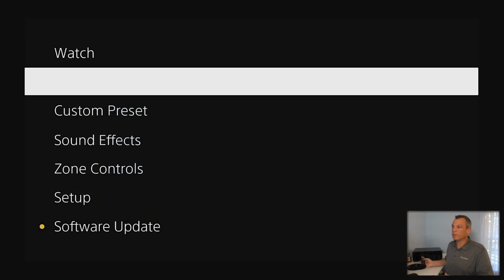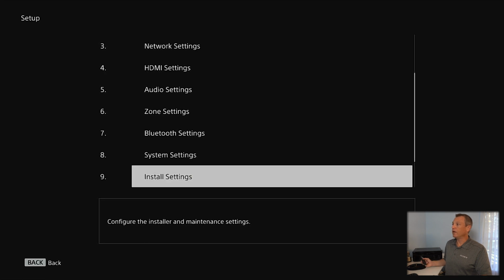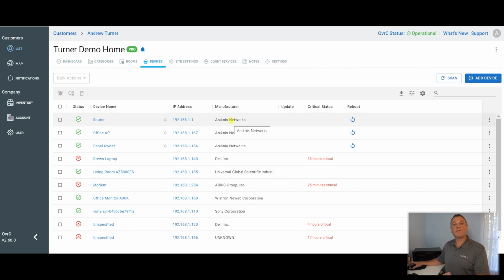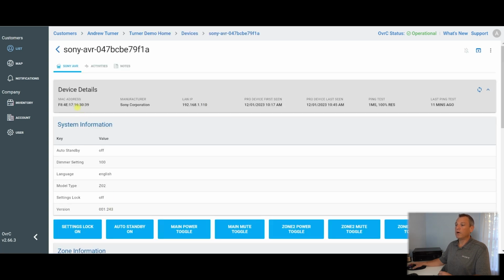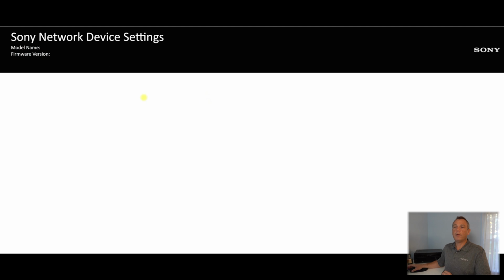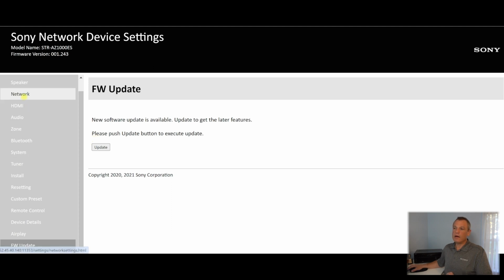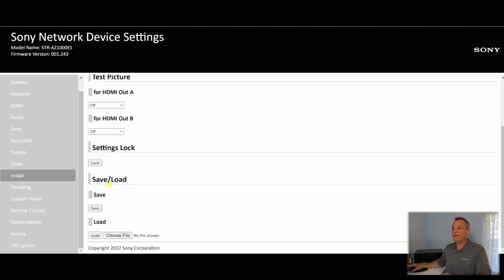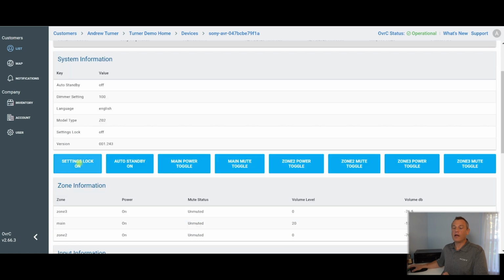Sony ES Receiver OvrC + Web GUI Configuration & Setup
Andrew walks through how to allow OvrC to gain access to the Web GUI on Sony ES Receivers, allowing for seamless configuration anywhere a network is available.

STR-AZ7000ES
Elevate your home theater standards with Sony’s first 13.2 CH 8K A/V Receiver featuring renowned ES quality. Designed for integrators with optimized configurability, flexible connectivity, and advanced IP control for leading control systems. The STR-AZ7000ES is the total package for audio/visual performance and installation friendly features.

STR-AZ5000ES
Elevate your home theater standards with Sony’s first 11.2 CH 8K A/V Receiver featuring renowned ES quality.1 Designed for integrators with optimized configurability, flexible connectivity, and advanced IP control for leading control systems. The STR-AZ5000ES is the total package for audio/visual performance and installation friendly features.

STR-AZ3000ES
Elevate your home theater standards with Sony’s 9.2 CH 8K A/V Receiver featuring renowned ES quality. Designed for integrators with optimized configurability, flexible connectivity, and advanced IP control for leading control systems. The STR-AZ3000ES is the total package for audio/visual performance and installation friendly features.

STR-AZ1000ES
Elevate your home theater standards with Sony’s 7.2 CH 8K AV Receiver featuring renowned ES quality. Designed for integrators with optimized configurability, flexible connectivity, and advanced IP control for leading control systems. The STR-AZ1000ES is the total package for audio/visual performance and installation friendly features.

00:00 - Intro
00:33 - Sony Receiver Configuration
01:57- OvrC Configuration
04:04 - Web GUI Access
06:34 - Conclusion